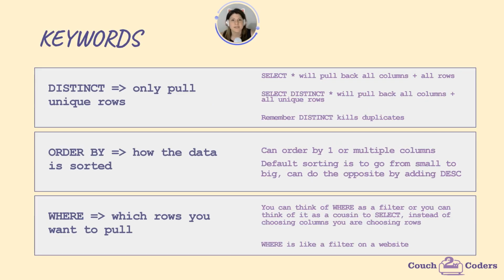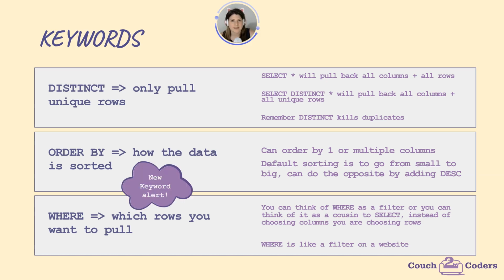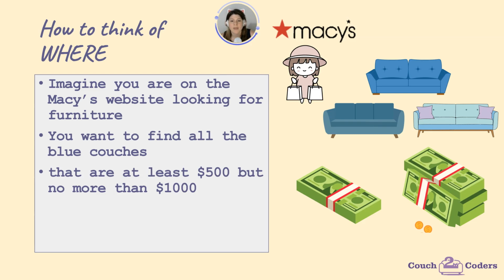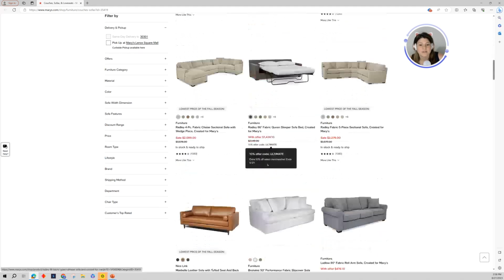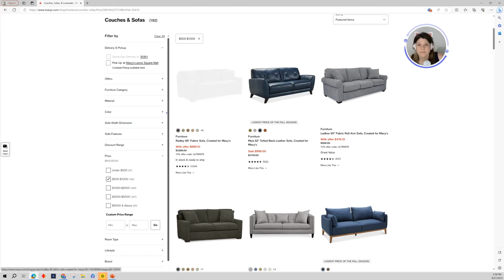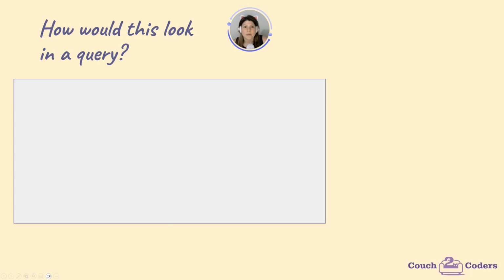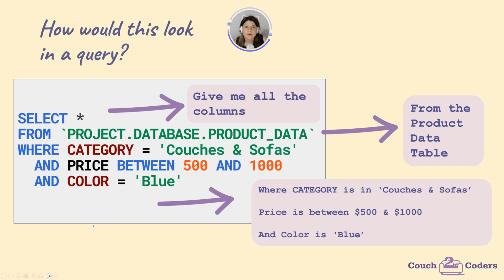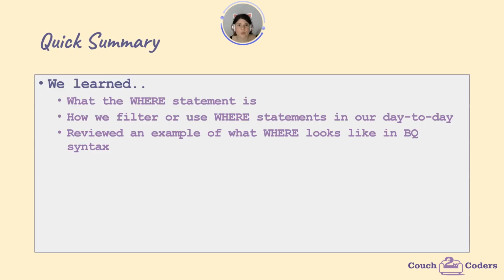7.1 Where o where are we going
Learn how to use the WHERE function in SQL! We relate how WHERE works as a filter - just like the ones you use on you favorite shopping websites